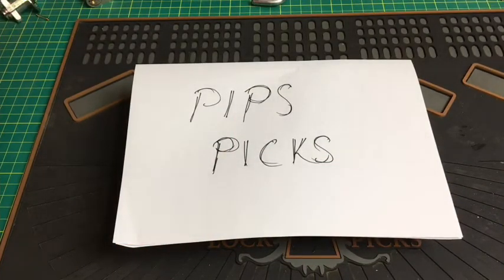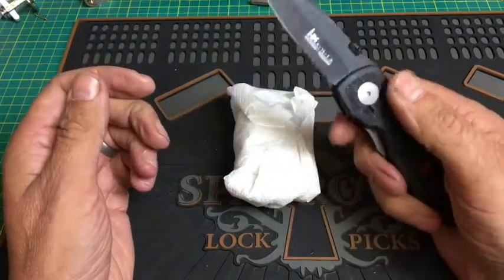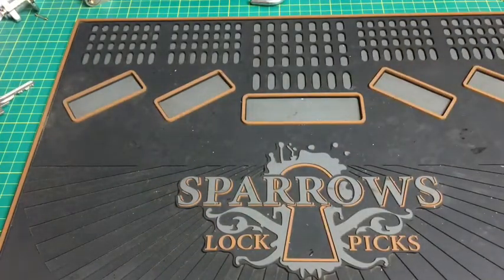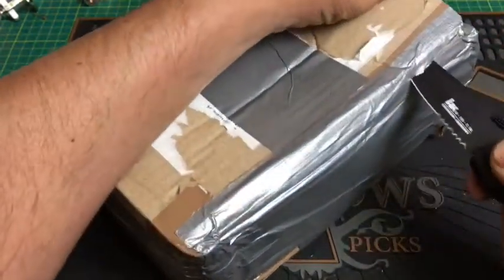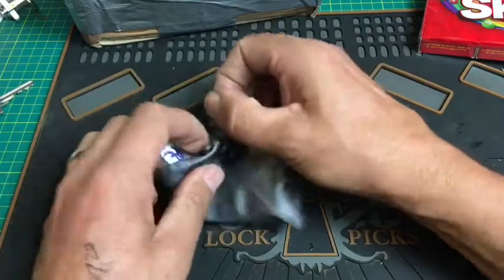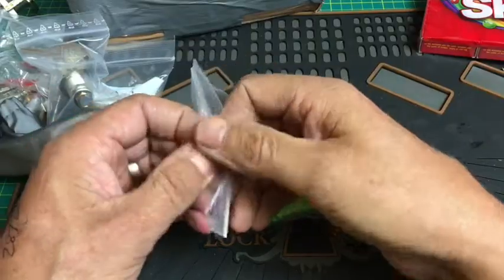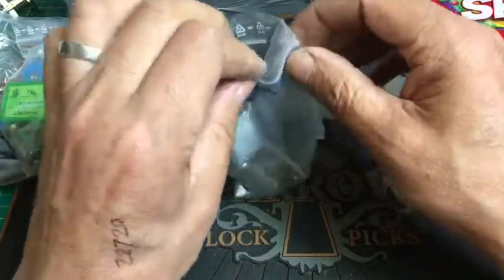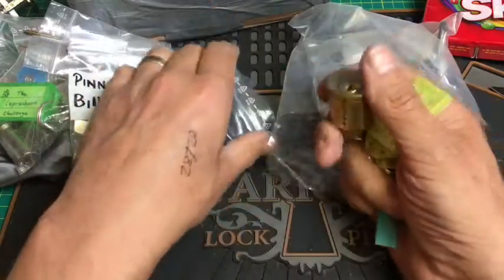Awesome Package Day From “PIPS PICKS” & “TopofothePicks”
Thank you so much for those totally Awesome parcel of awesomeness